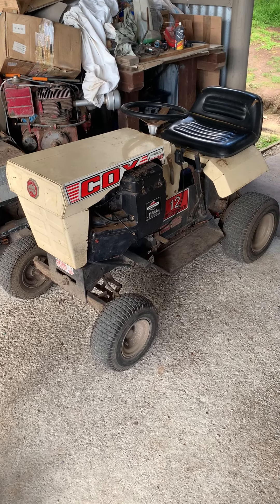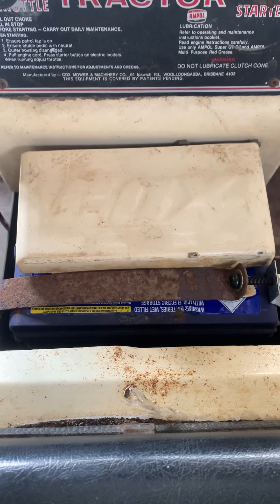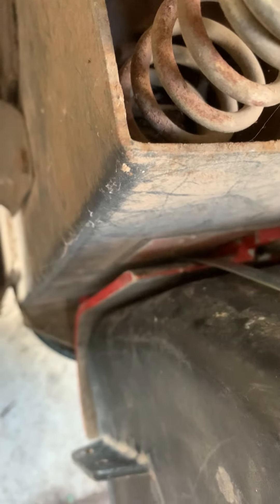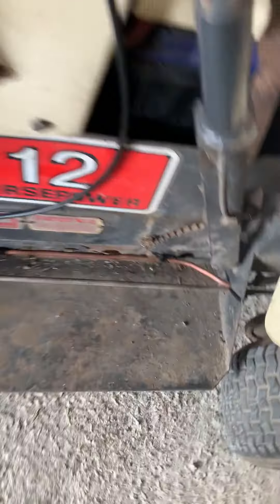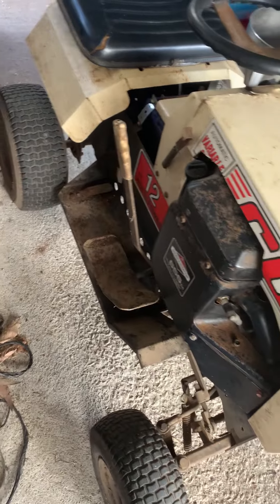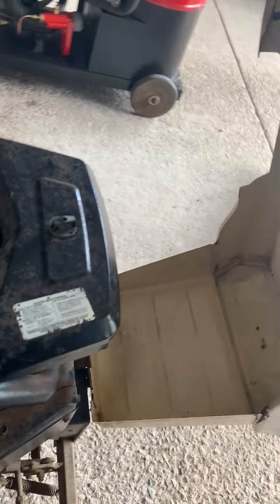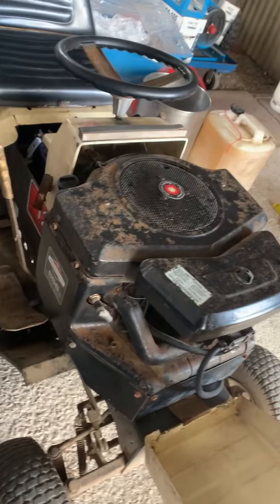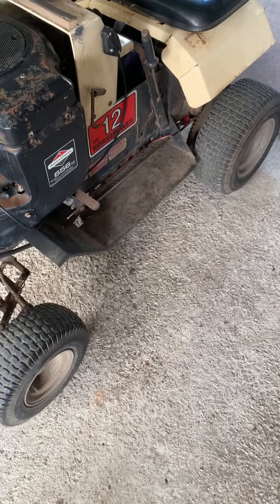Cox Flat Twin Conversion Part 3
Part 3 of the series, in this video I show you the Cox ride on tractor with everything ready to go, except the deck which is going to be a challenge to rebuild due to so much rust damage.